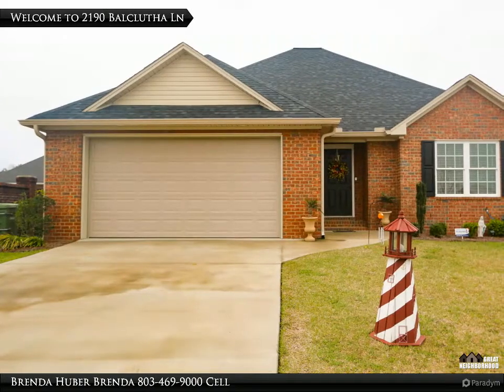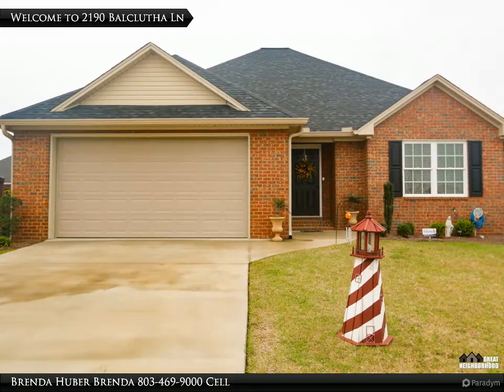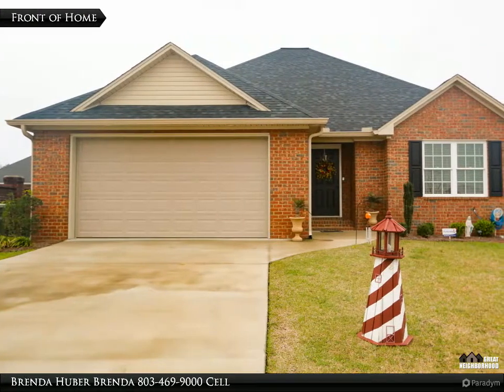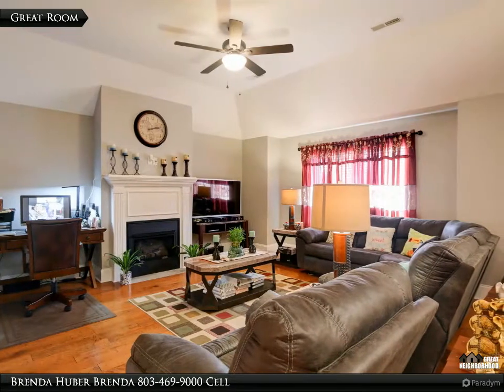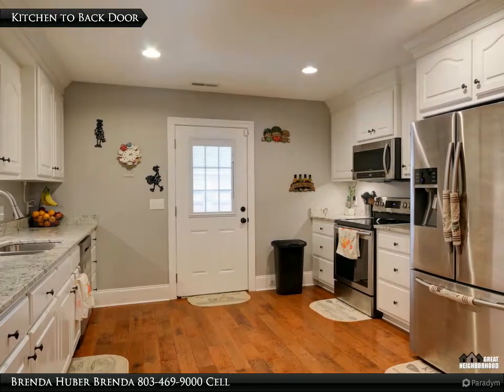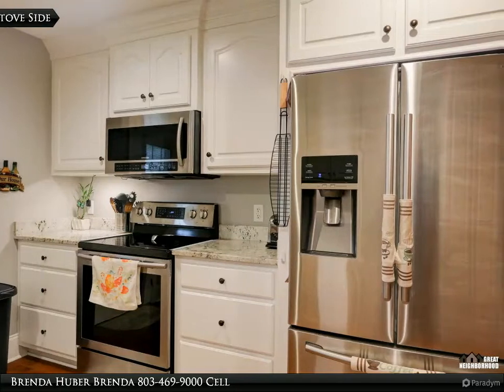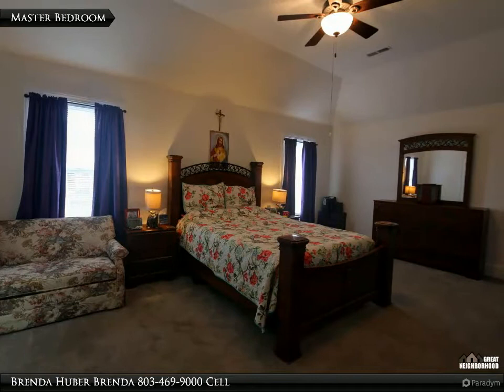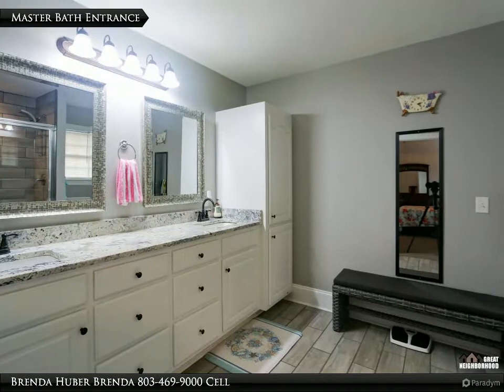Homes for Sale - 2190 Balclutha Lane, Sumter, SC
Welcome to 2190 Balcluthia Lane where a Community Pool and Club House is yours to enjoy in this Beach Forest brick home. Built by Wilkes… it has smooth ceilings and a great open floor plan with hardwood flooring in the main areas, and also in the large master bedroom. The great room has a gas fireplace. The dining room has wainscoting. The kitchen has custom white cabinetry, beautiful white granite counters, and stainless appliances remain with the home. The master bedroom has a large walk-in closet, a private bath with a wonderful tile shower, and dual sinks in the beautiful white granite counters and white vanity. This is a split three-bedroom floor plan with two baths. The bathrooms and utility room have tile floors. This home has a two-car garage, a covered back porch, patio, and a brick privacy fenced back yard. You have a view of the pond from the front door.

Brenda Huber
Advantage Realty Group